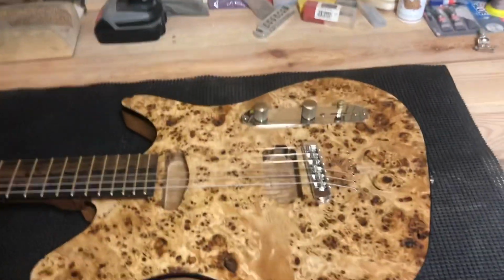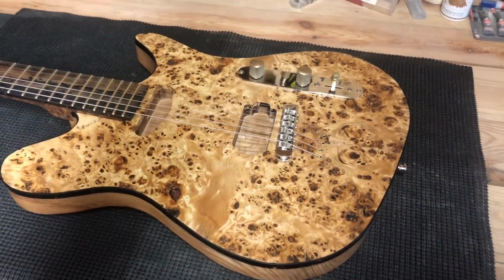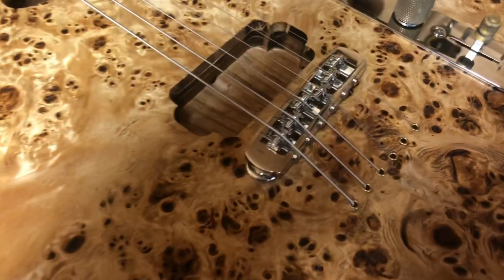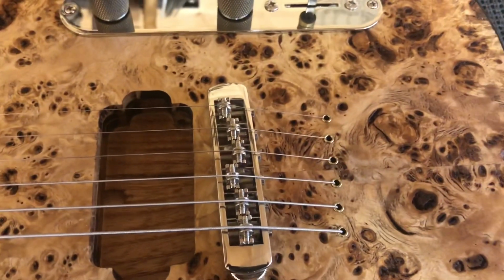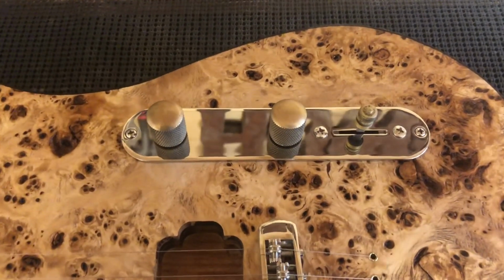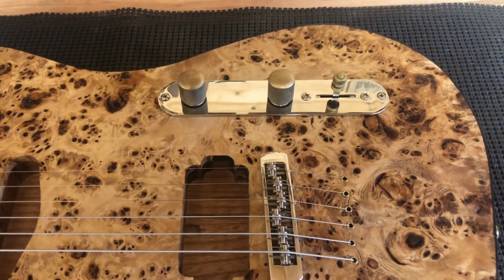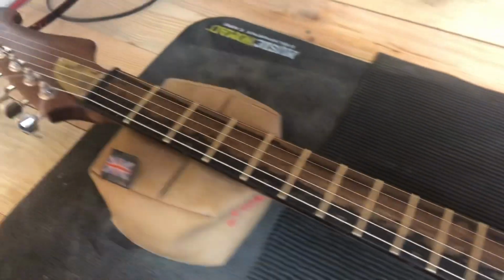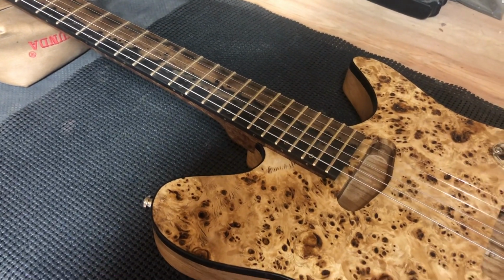Part 5 - The Great Guitar Build off 2021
This is the 5th part of the Maybury Guitars entry for the Great Guitar Build off 2021 and covers adding finishing oil slotting the nut and wiring up the guitar